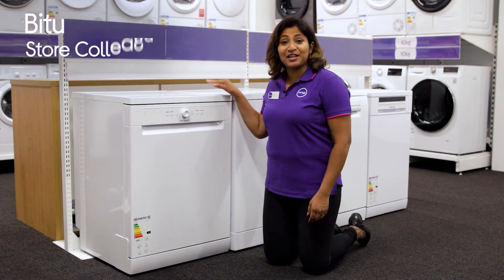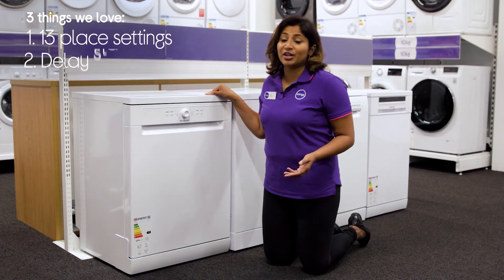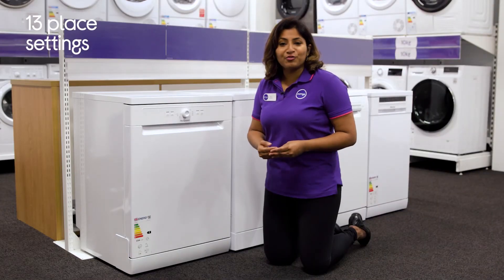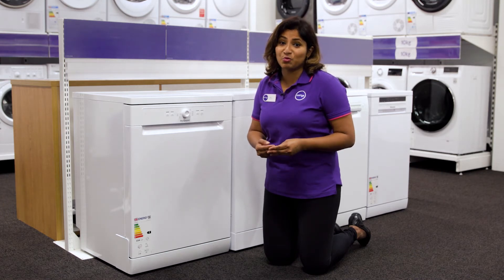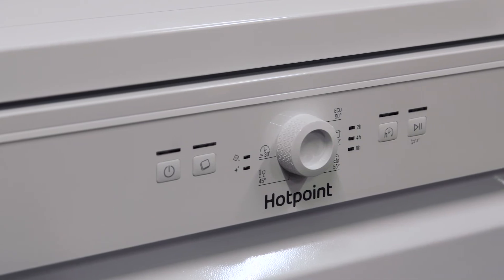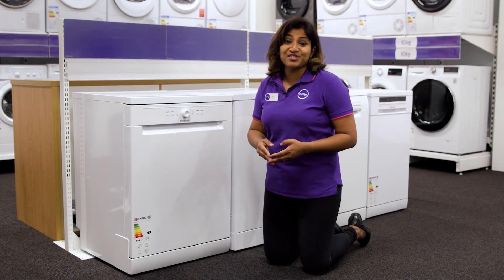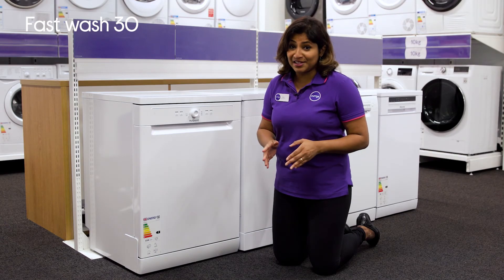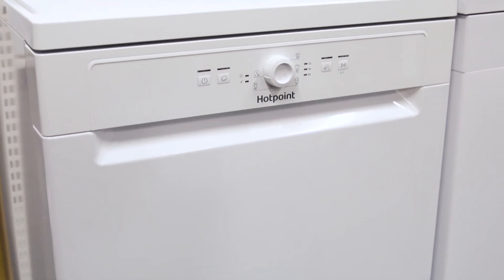Hotpoint HFE 1B19 UK Full-size Dishwasher - White - Quick Look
Learn more about the Hotpoint HFE 1B19 UK Full-size Dishwasher - White.